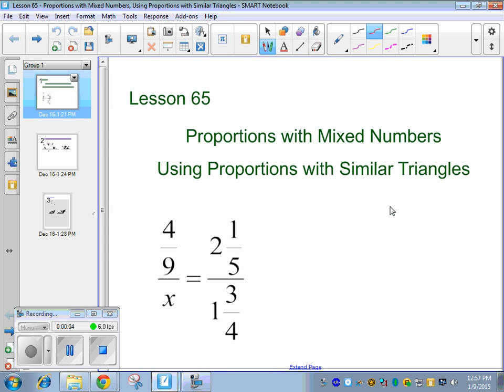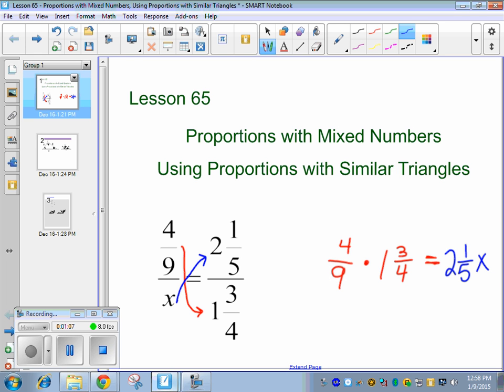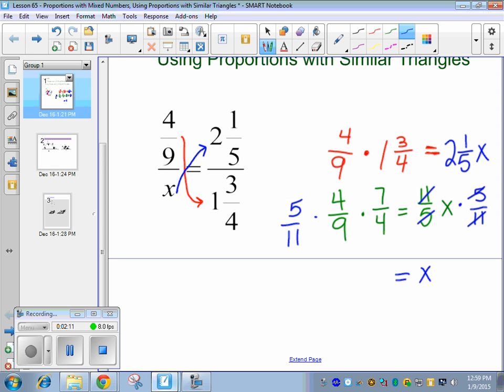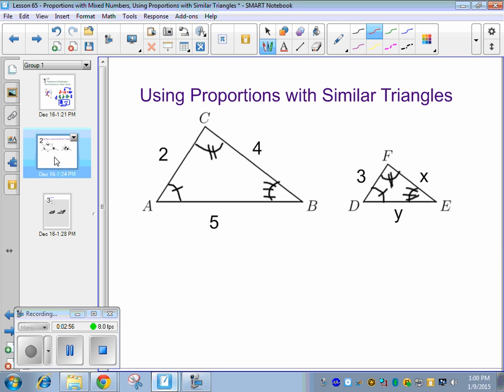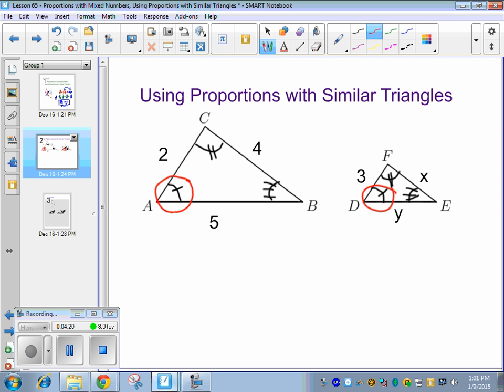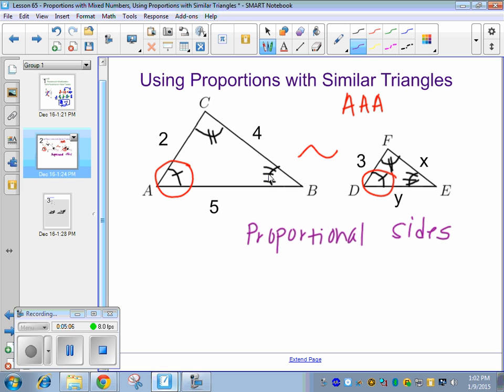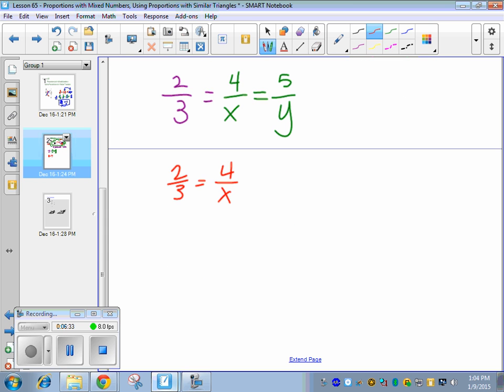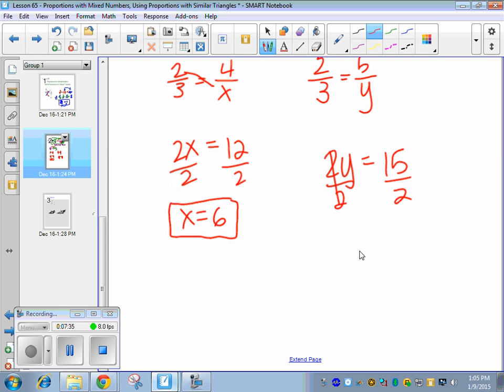Saxon Pre-Algebra Lesson 65 - Proportions with Mixed Numbers and Similar Triangles